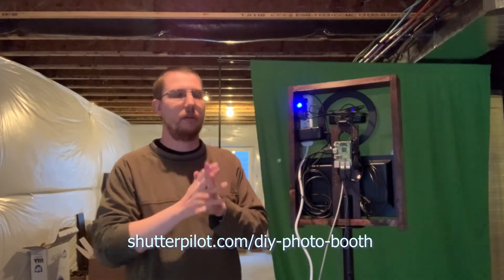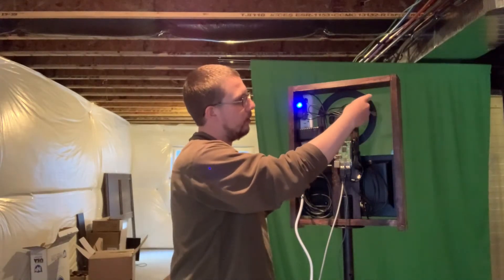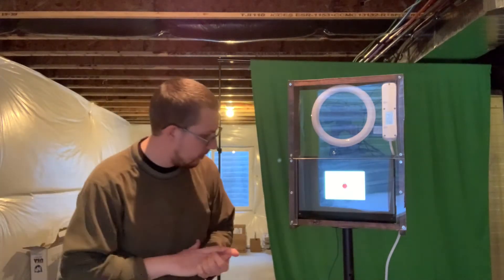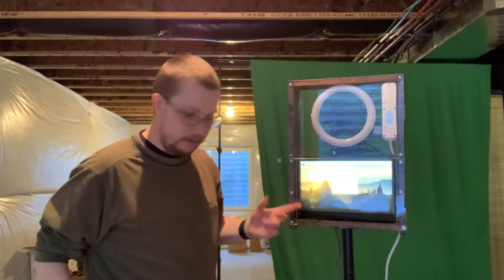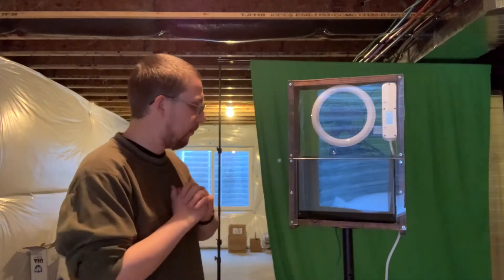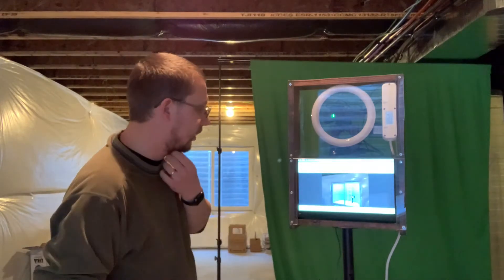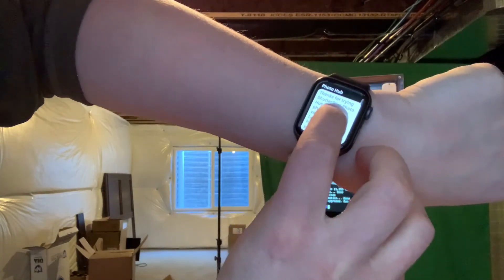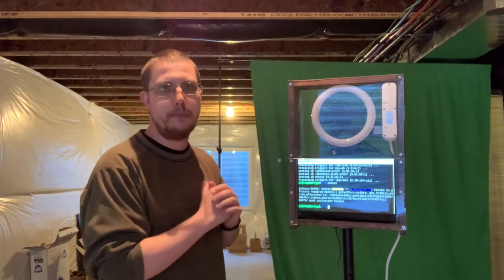Trying out some LINUX photo booth software | DIY Photo Booth Build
In this video I try out a couple different pieces of photo booth software for linux.

You can also buy the photo booth I built in this series